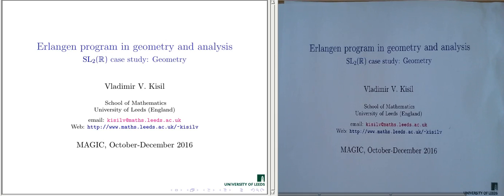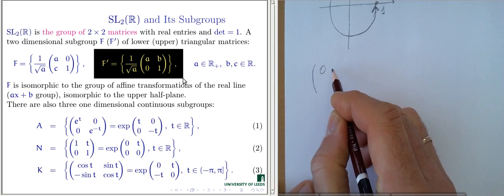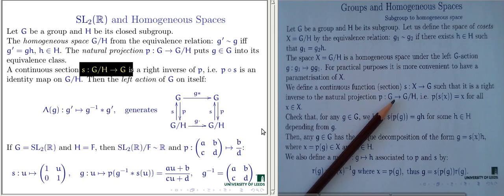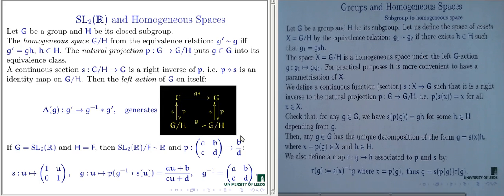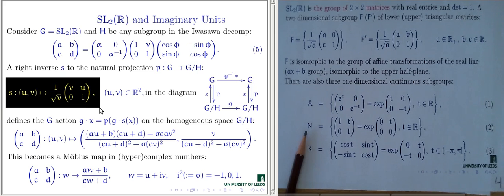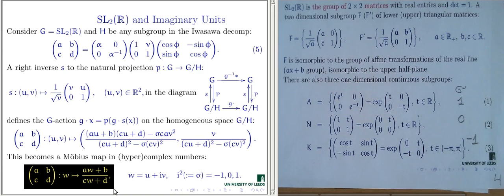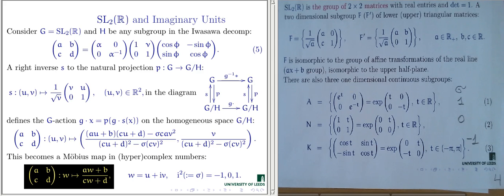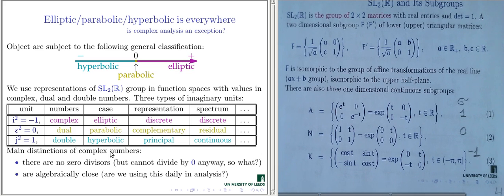Erlangen programme at large: SL(2,R) case study - Lecture 2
1. Classification of all 2-dim continuous subgroups--subgroup F of upper triangular matrices.
2. Any continuous 1-parameter subgroup is conjugated to A, N, or K.
3. Moebius maps of the real line come from the homogeneous space SL(2,R)/F.
4. Three type of homogeneous spaces from subgroup A, N, K.
5. Elliptic, parabolic and hyperbolic in mathematics.
6. Moebius actions generated by subgroups A,N and K.